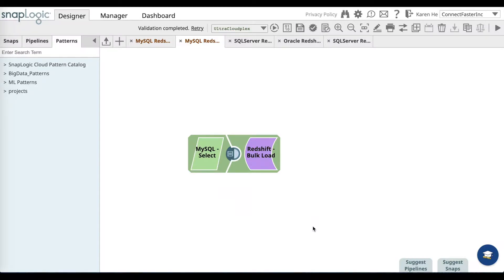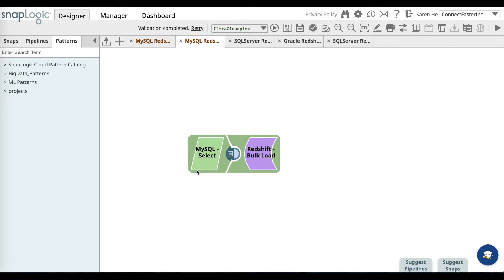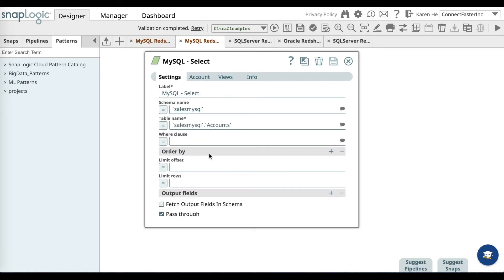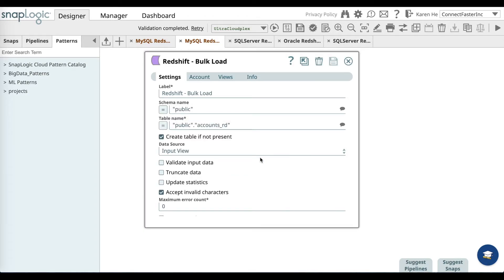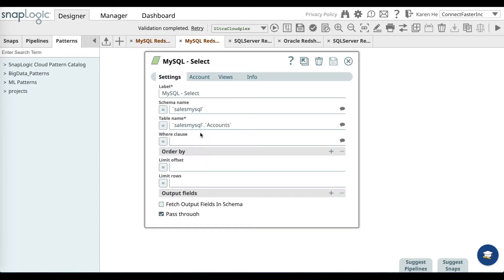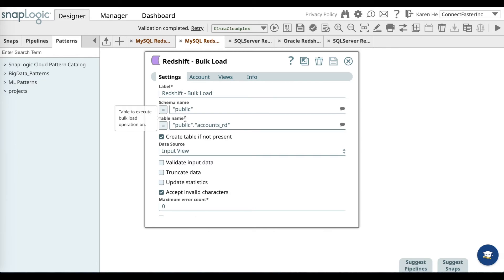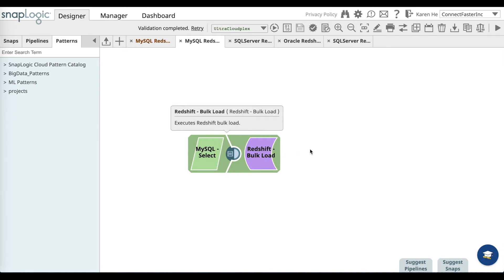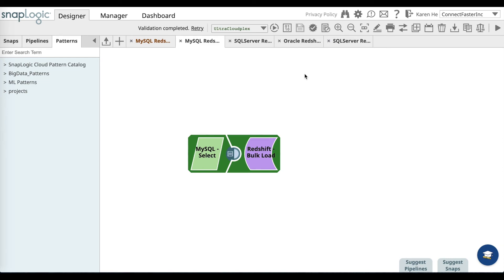How to Load MySQL Data into Amazon Redshift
In this video, you will learn how to load data from MySQL into Amazon Redshift using a pre-built pipeline pattern.